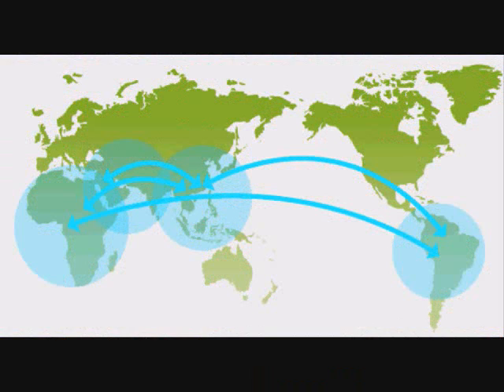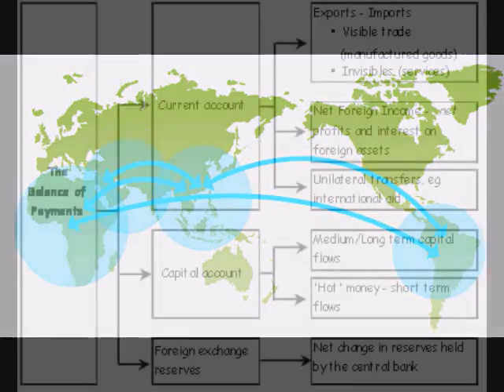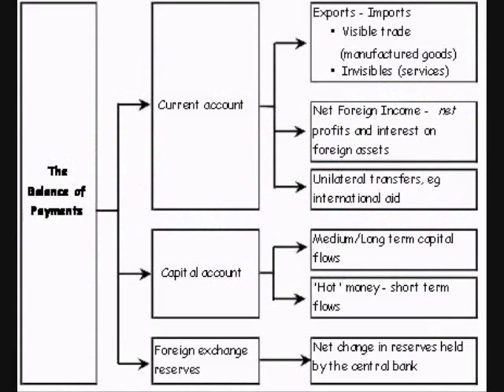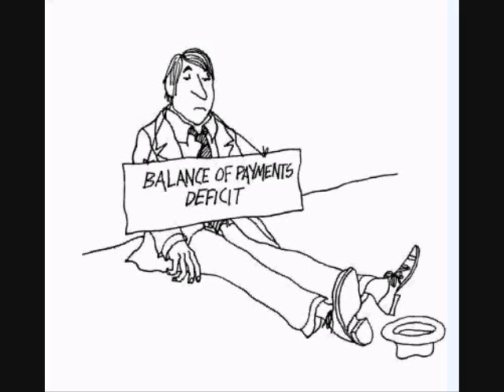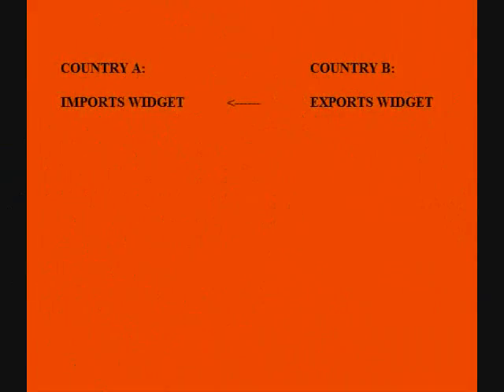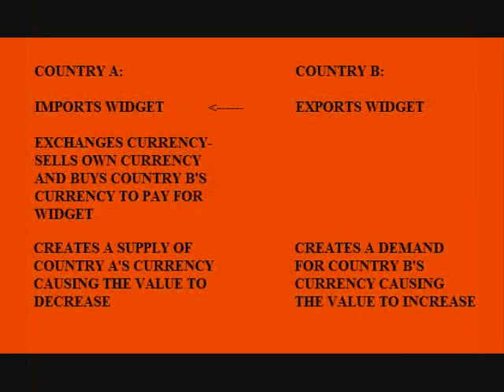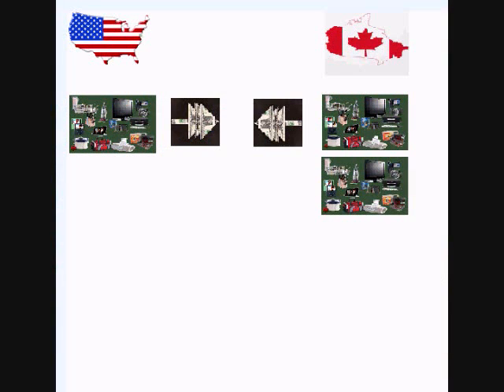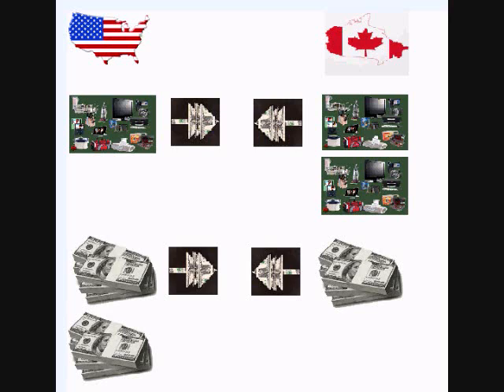12: BALANCE OF PAYMENTS AND BOP THEORY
12: BALANCE OF PAYMENTS AND BOP THEORY- ECONOMIC THEORIES AND MODELS

The Free Forex Academy is a partner of InformedTrades.com, a community of traders dedicated to learning. At the Free Forex Academy, we are in the beginning stages of creating an entire comprehensive series of courses on forex trading. This is the 12th vid in the fundamentals series.

Practice forex trading with real time charts and live price feeds for free while you learn.